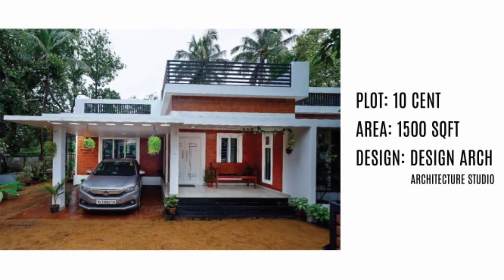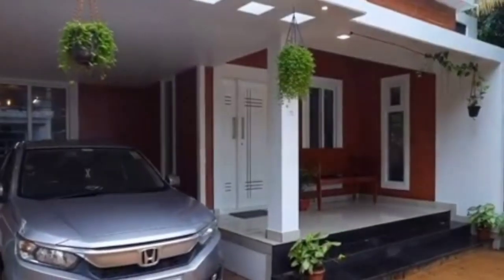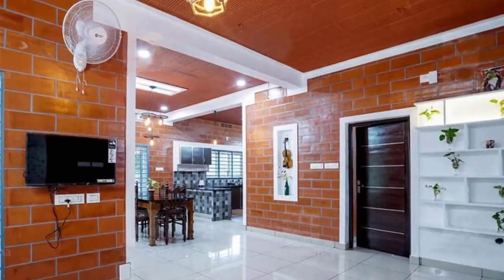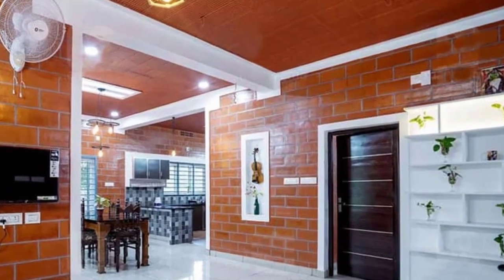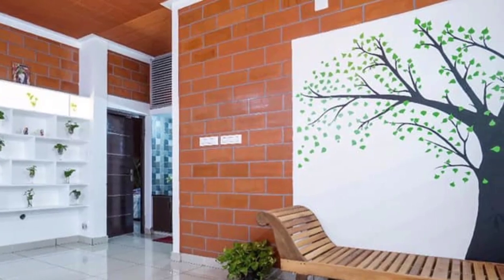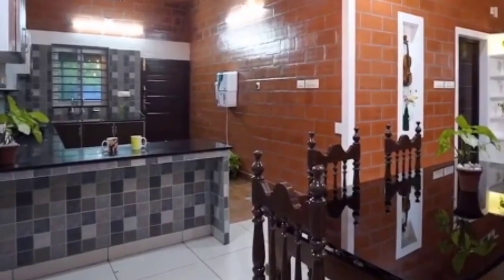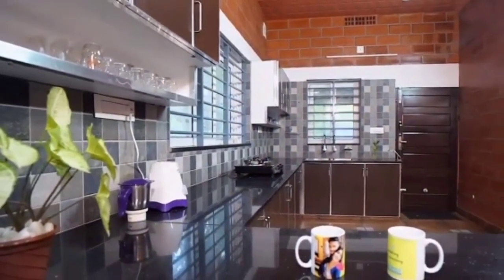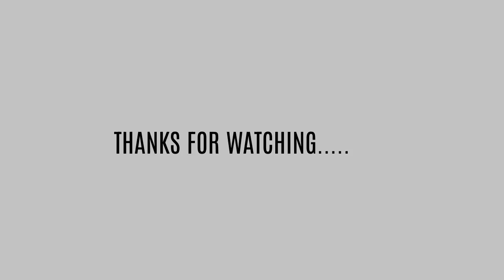Cool eco friendly Home | 25 Lakhs | 1500 SFT | Kerala low budget House design Low cost Home Plan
Today we come up with a beautiful house.
This house built on a 10 cent plot  in Kerala.

This charming house, in 1500 sq ft, has a Sit out, Living Hall, , dining hall, 3 Bedroom with attached bathroom, Kitchen, work area and car porch  in this house.
Total Area : 1500 Square Feet
Location : Thrissur,  Kerala
Plot : 10 Cent
Cost : 25 Lakhs
Designer:  Design Arch Architecture Studio. 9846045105
Completed: 2020

BLDC Ceiling Fan for bedrooms
Kitchen sink
Up & Down Light
LED Strip Light
Curtain Gold
Curtain Net

*The construction costs may vary in other locations according to the availability of material and labor.